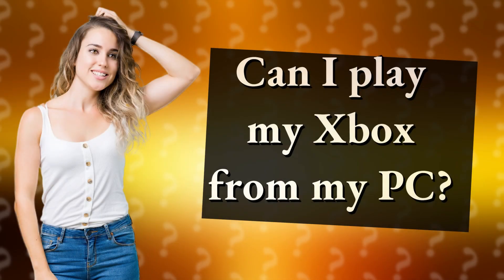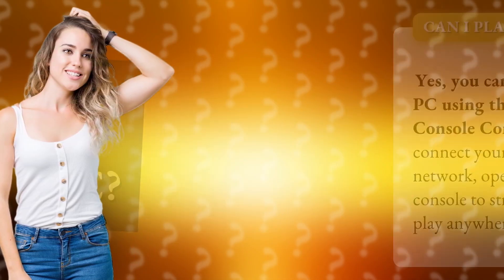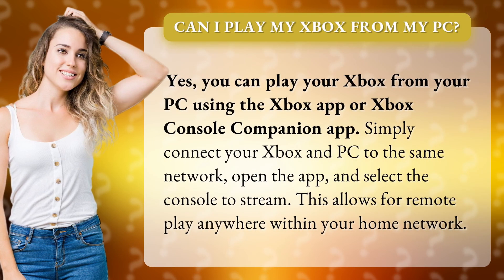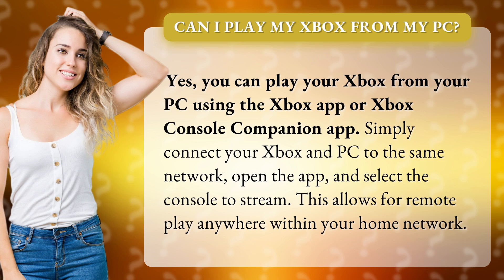Can I play my Xbox from my PC?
Play Xbox on PC: Easy Step-by-Step Guide • Xbox on PC Guide • Learn how to seamlessly play your Xbox from your PC using the Xbox app or Xbox Console Companion. Follow our step-by-step instructions for remote play within your home network.